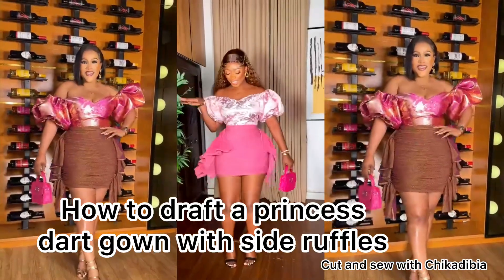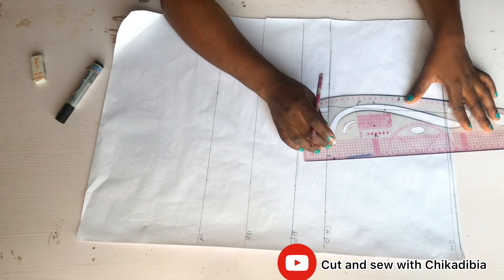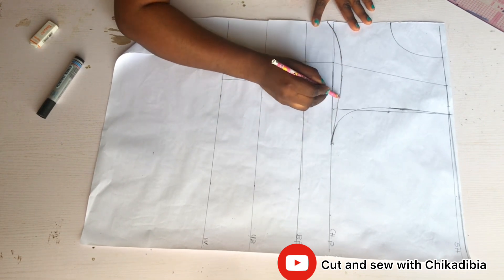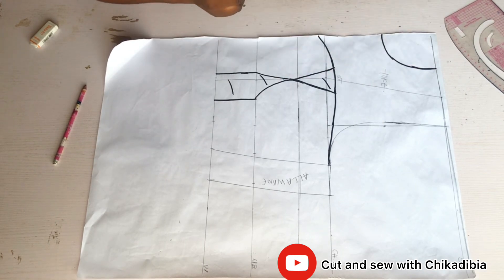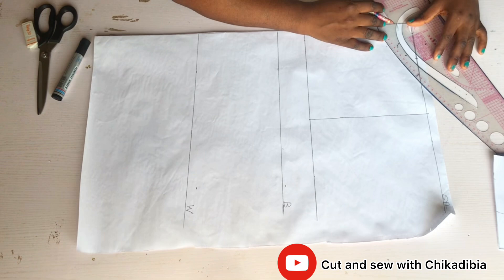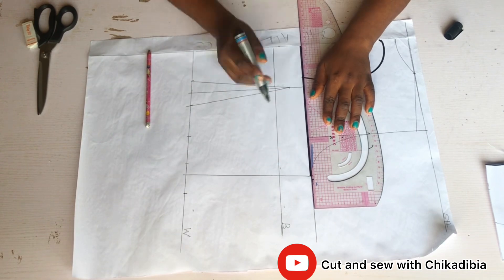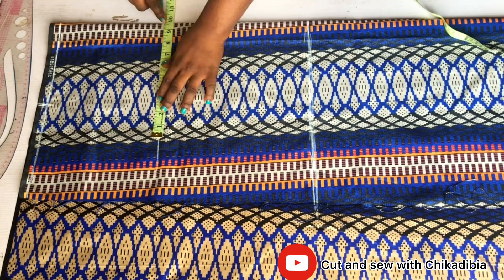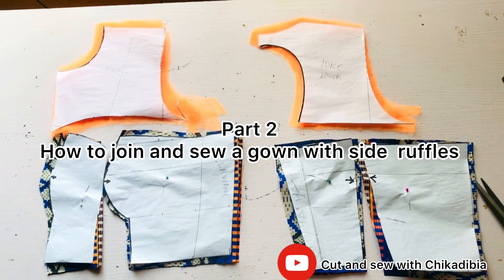How to draft a bustier gown with side ruffles/pattern drafting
Hi guys .  This video is going to tech you how to draft a bustier gown with side ruffles. So in this video you will learn how to draft a princess dart and also side ruffles skirt all in one video so keep watching till the end and make sure to subscribe
Share and
I am open for questions